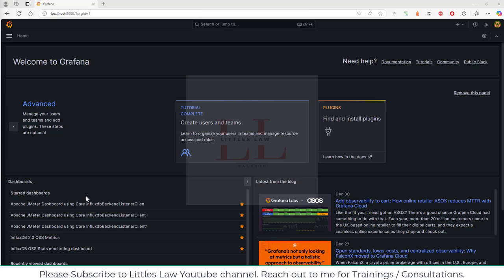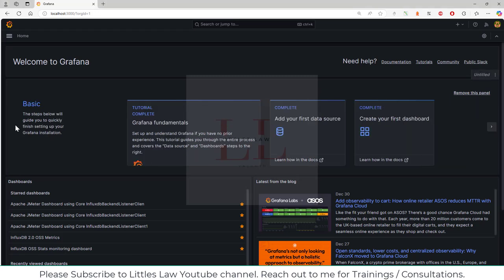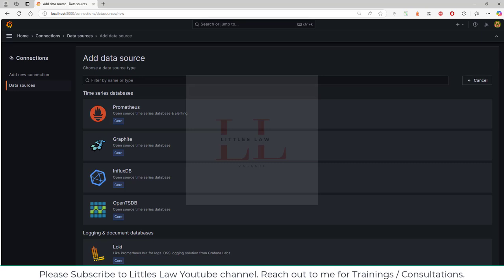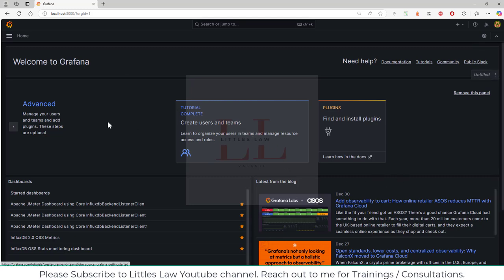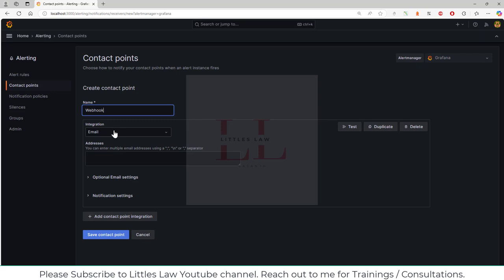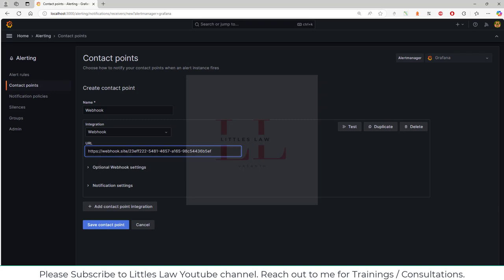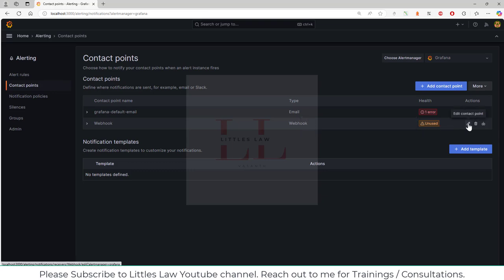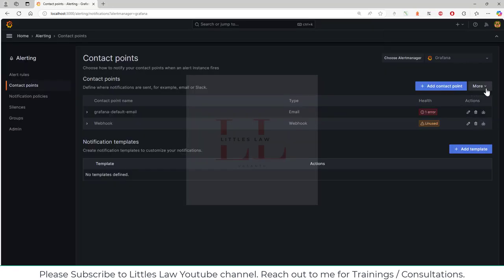Unlock Powerful Alerts in Grafana: Step-by-Step Guide to Webhook Integration & Contact Points!